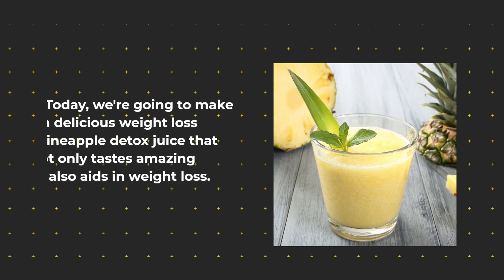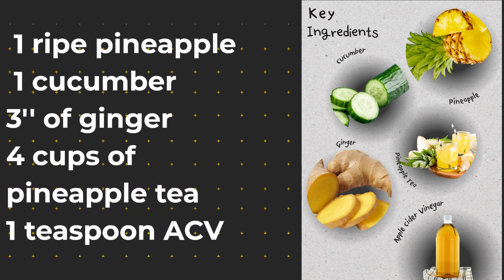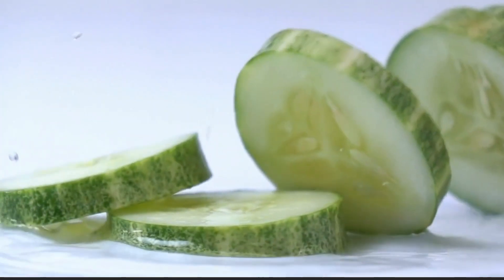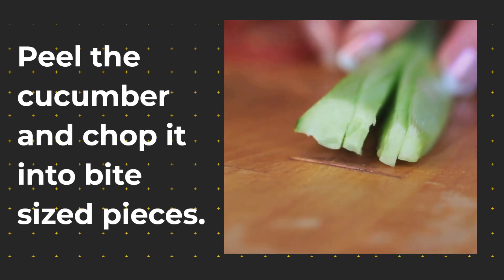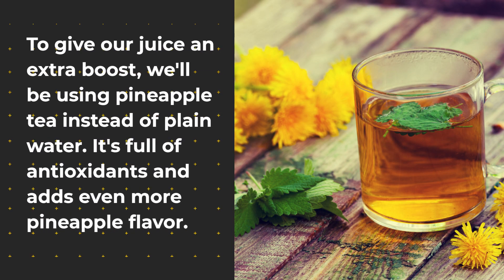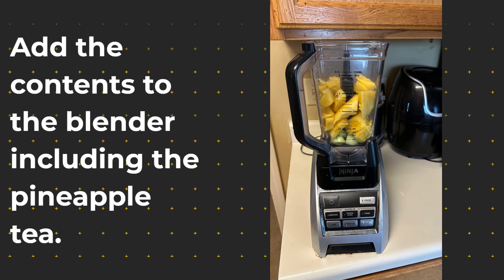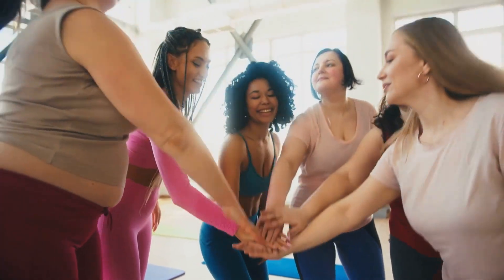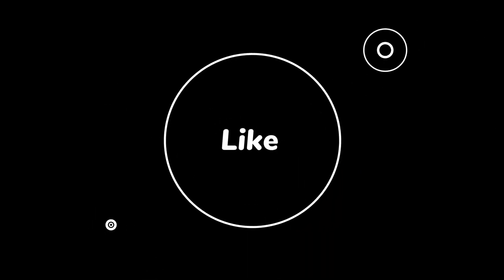Lose up to 20 pounds in 2 weeks with the Slimming Pineapple Detox Tea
Dive into the world of our Pineapple Detox Weight Loss Tea, mixed just right to help you lose weight, make your metabolism faster, and clean out your body. It has the yummy taste of pineapple and special healing herbs. This tea helps you feel good and get closer to the body you want.  Lots of people love this tea because it helps them look and feel better. Try it and see how awesome it is for yourself!

Please note, while our Pineapple Detox Weight Loss Tea is designed to support weight loss and wellness efforts, it should not replace professional medical advice or treatments. Individual results may vary, and we encourage consulting with a healthcare professional before starting any new dietary supplement, especially if you have existing health conditions or concerns.